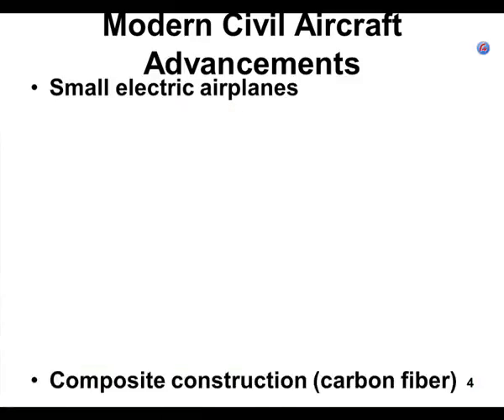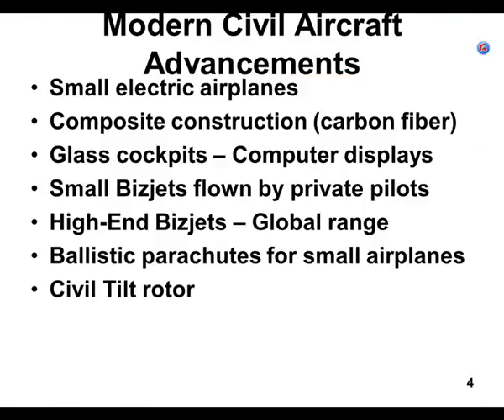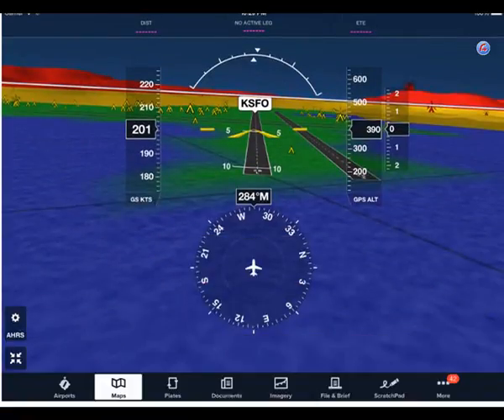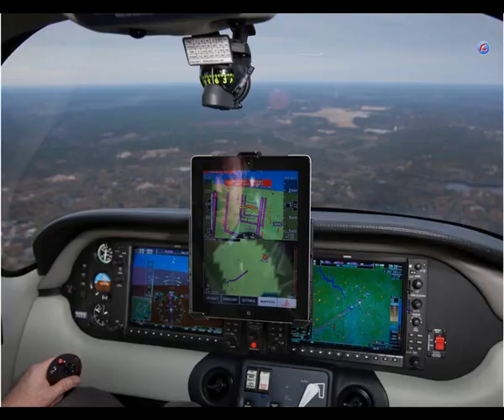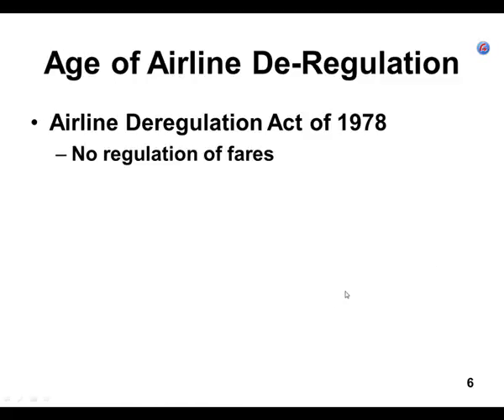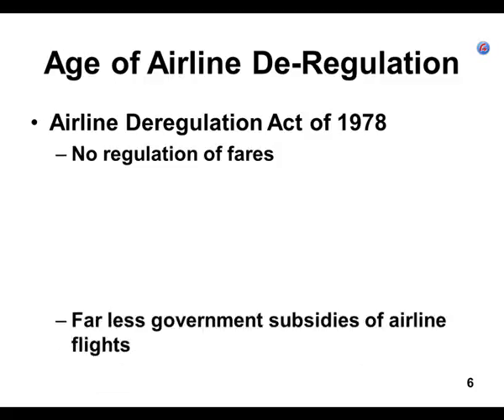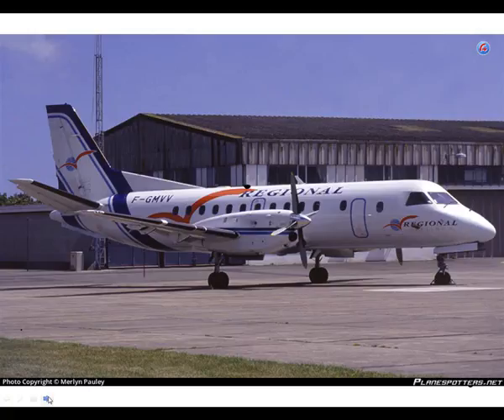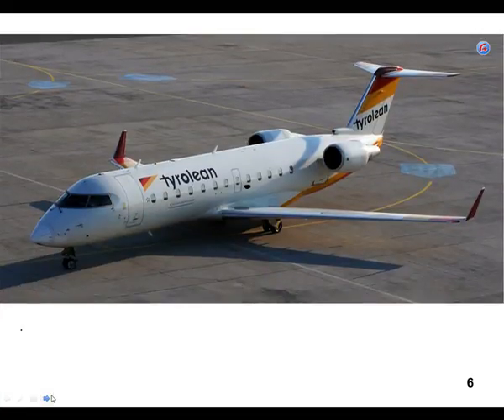10 Modern Aerospace Part 3 Oct 11